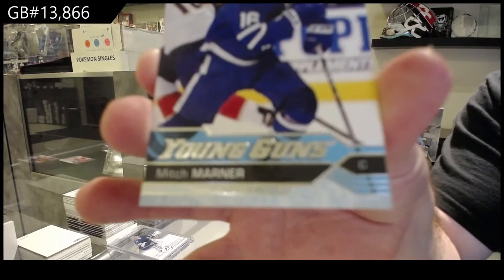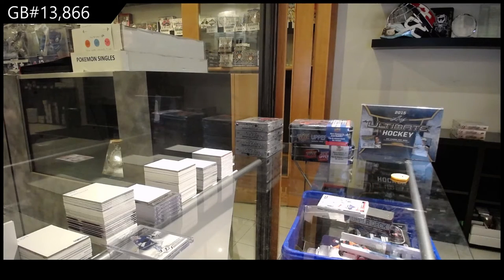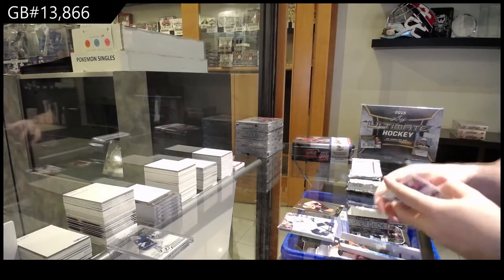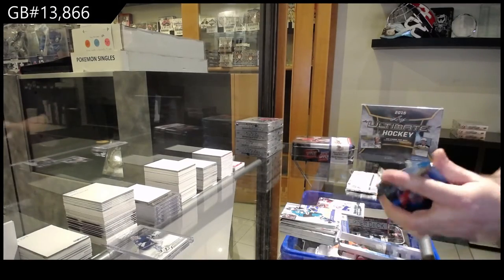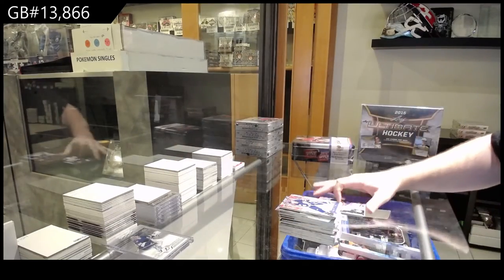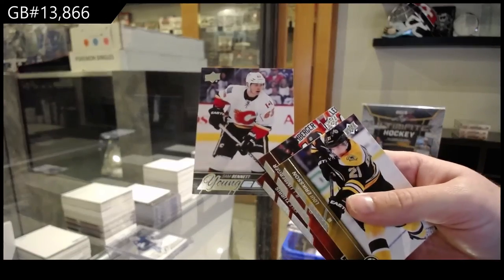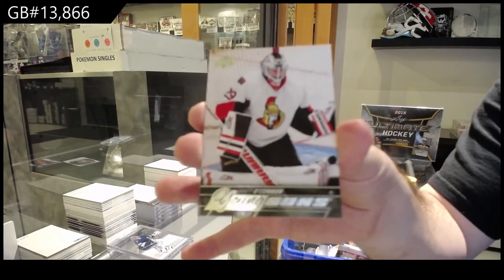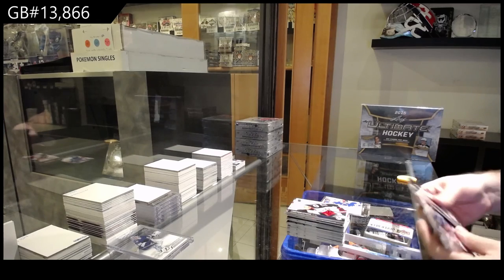Upper Deck Series 1 & Series 2 Hockey Tin Break - C&C GB #13,866